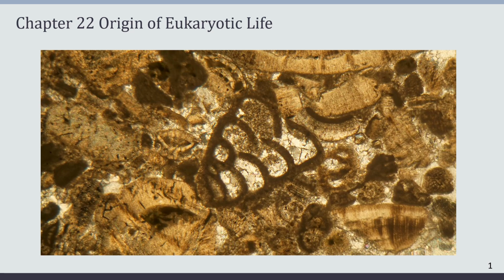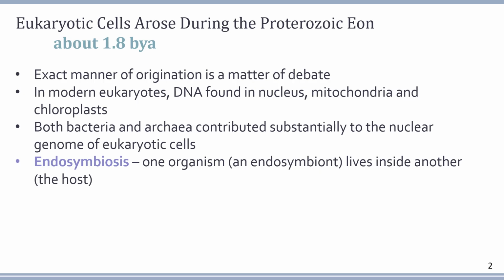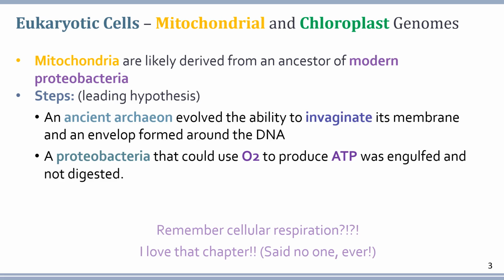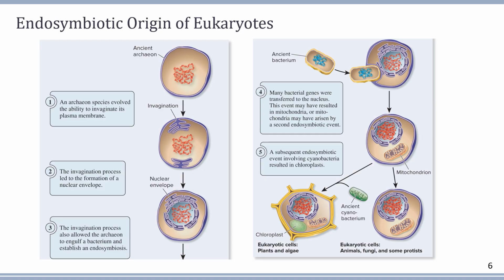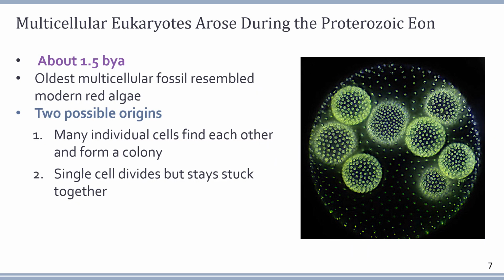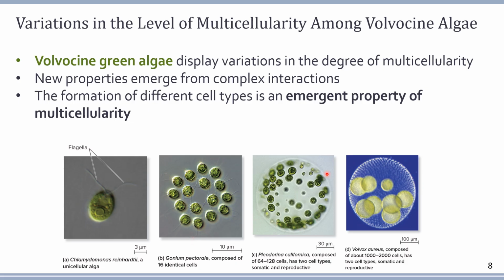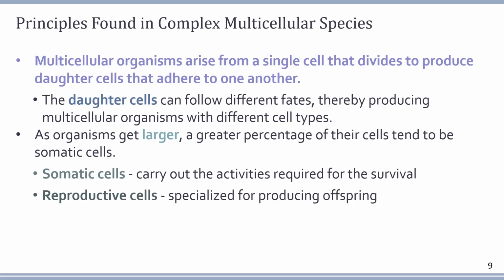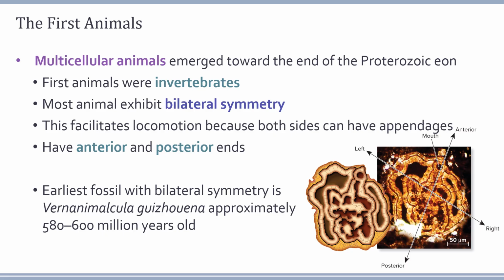Ch 22 Broad Pattern Part 3 Eukaryotes and Multicellularity Part 3